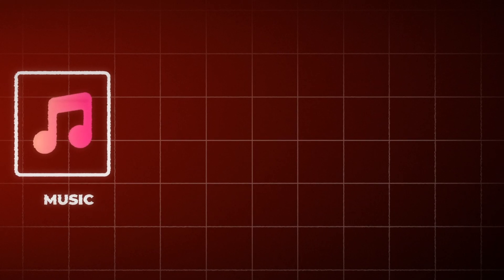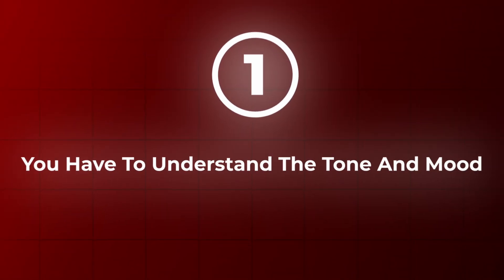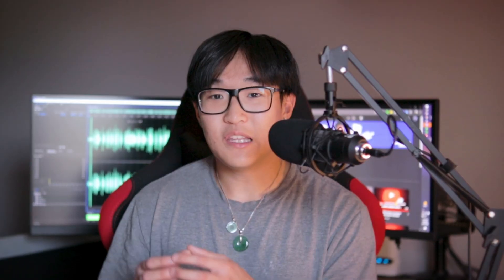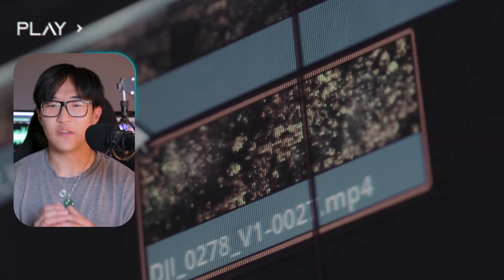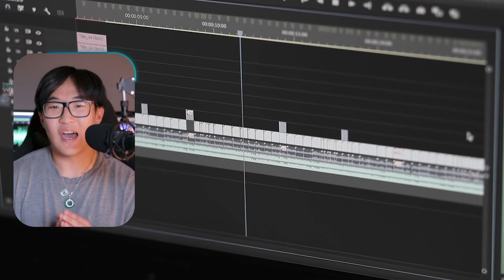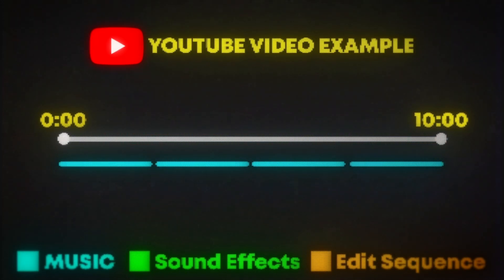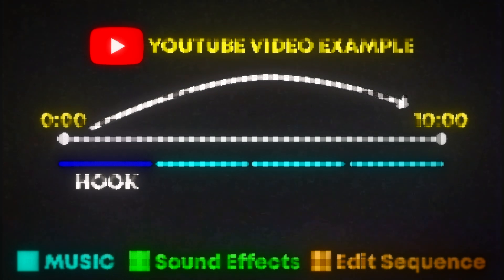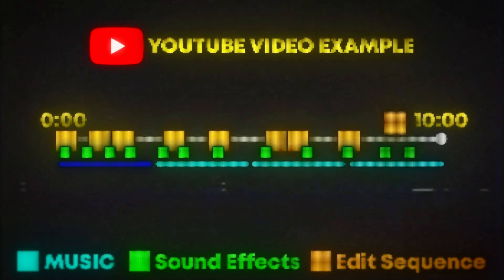How to Use Assets when Editing a Youtube Video (3 Step Guide)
You will learn how to use assets when video editing for a YouTube video.

💡 Want to start off strong on YouTube and grow your channel like crazy? Book a time with me:

Ever wondered how to properly use video editing assets? Well, in this video I go over the 3 step process you need to know when including assets in your YouTube videos. If you want to stand out from the competition, using video editing assets properly is the key to your success. Without knowing the importance of assets in video editing, you will find it difficult to upload a high quality YouTube video. Thats why I am making this video to help ease the process. If you really want to grow a small YouTube channel, remember these 3 steps when including assets in your video editing.